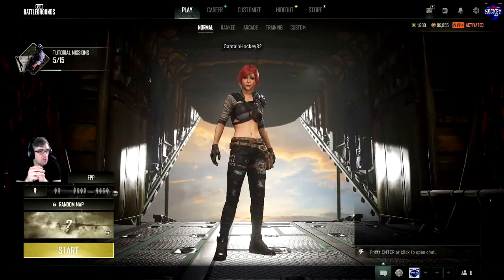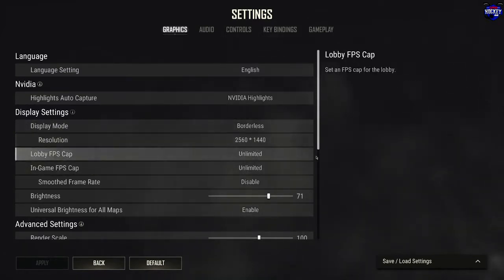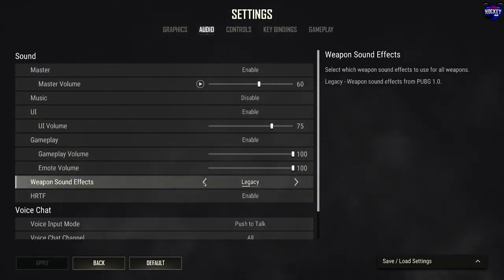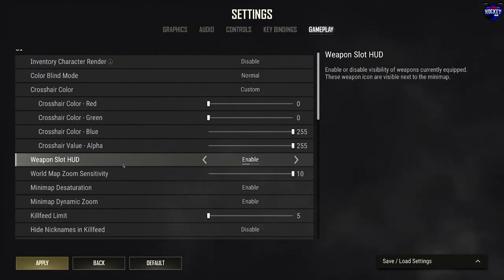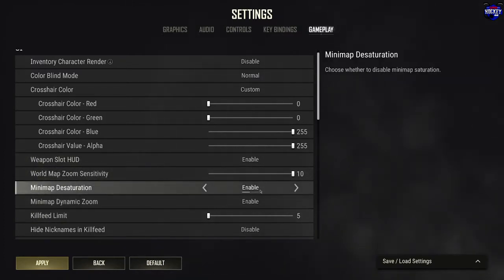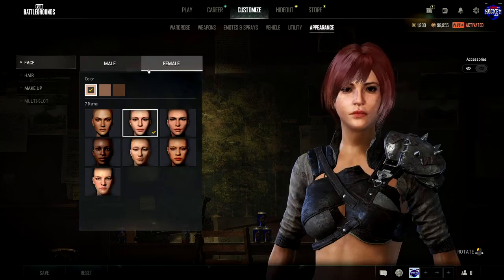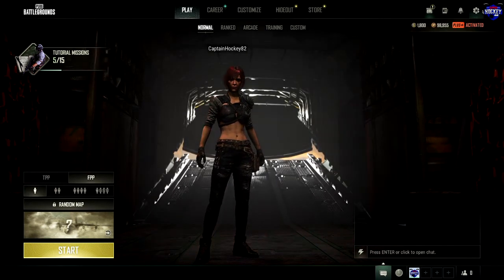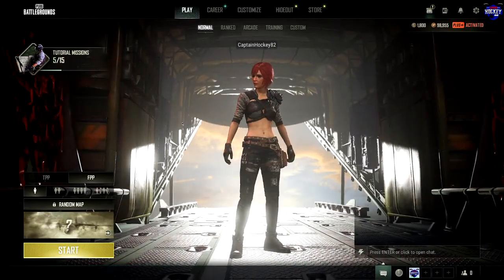Main Menu Tutorial PUBG F2P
Leave a like down below if enjoyed.